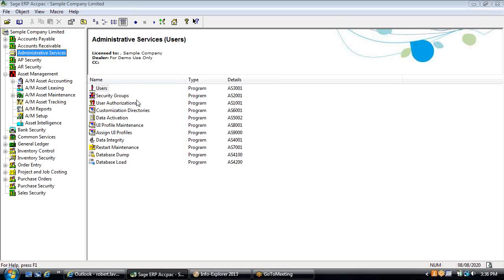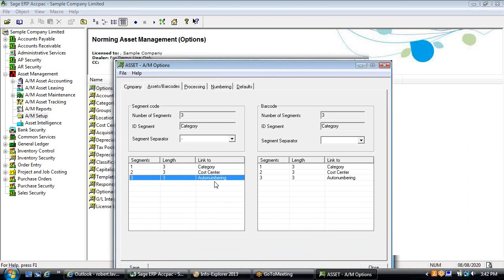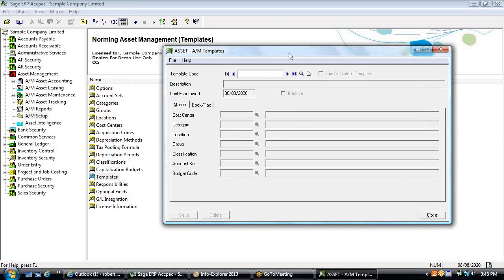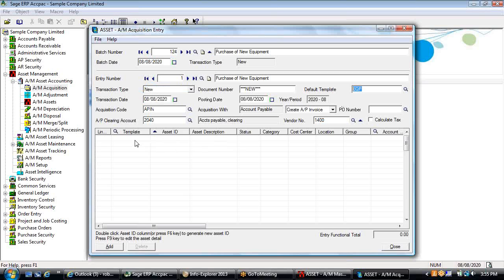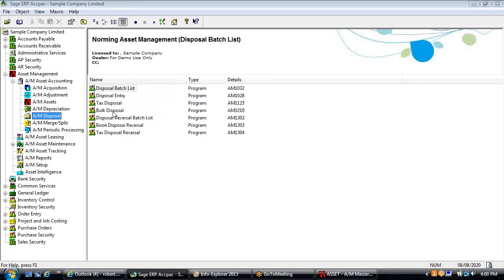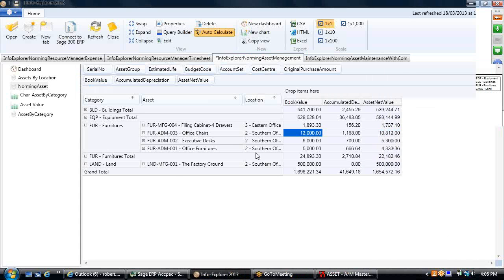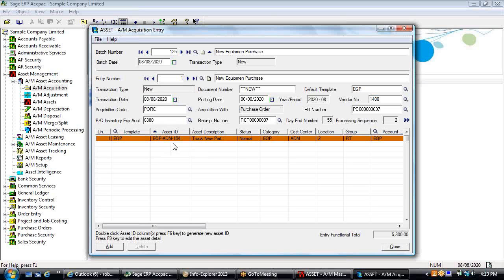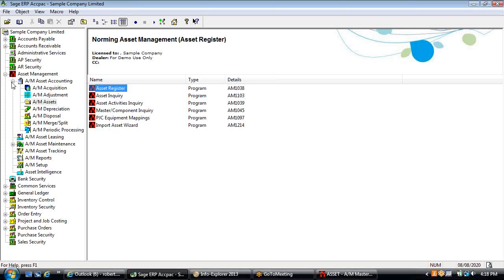Norming Fixed Assets 002 Demo